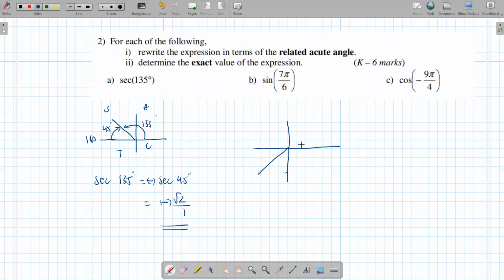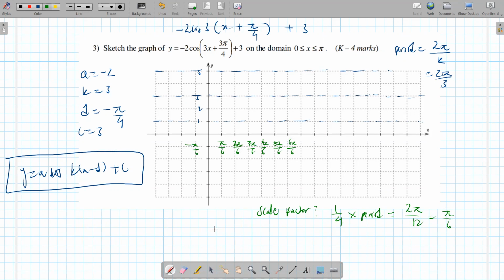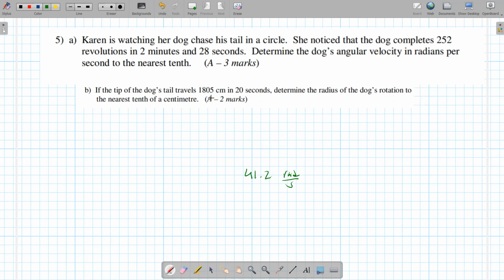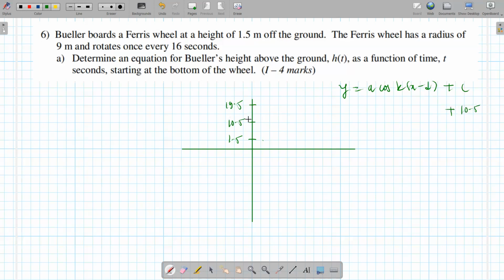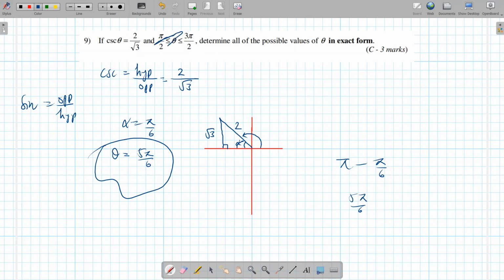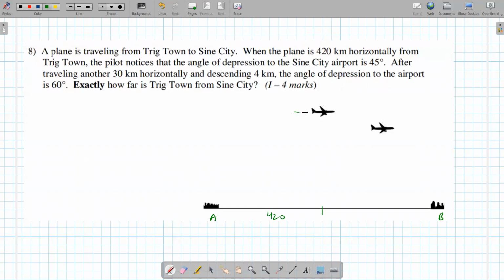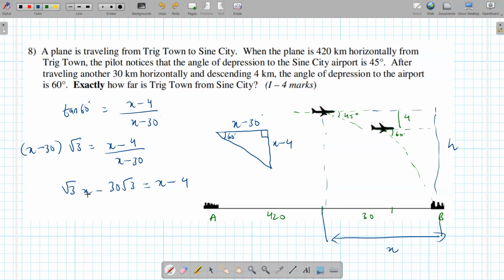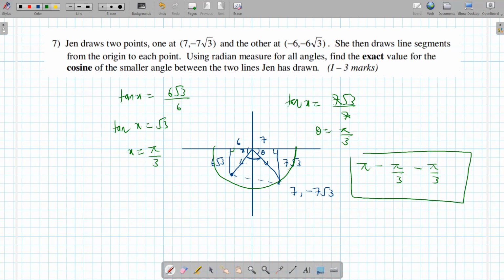Trig review (teachers quiz)